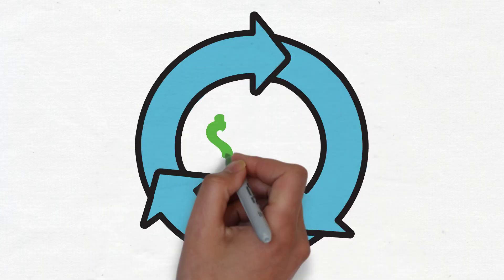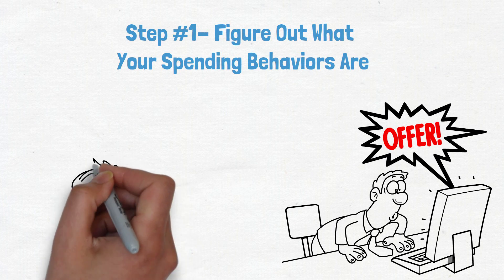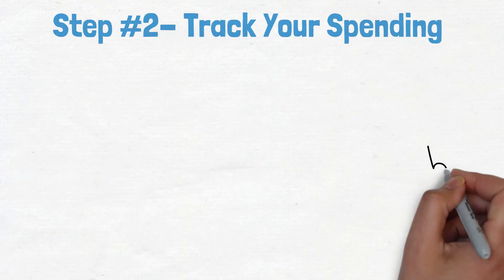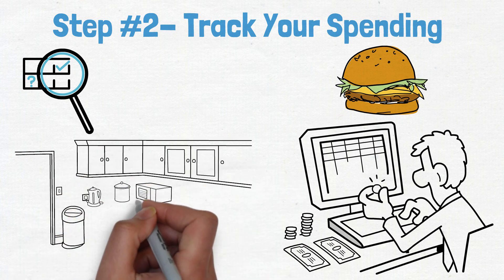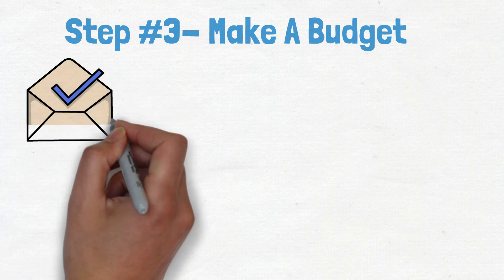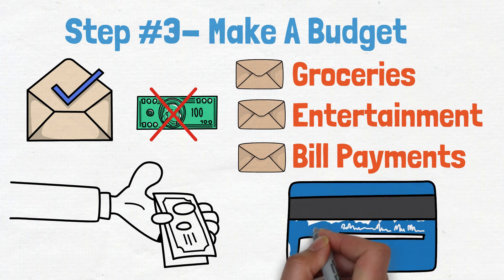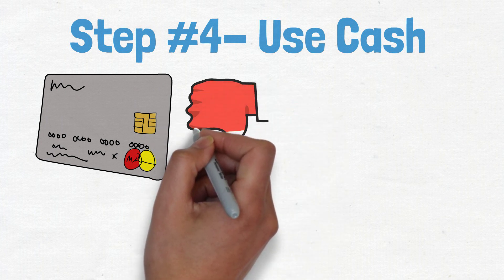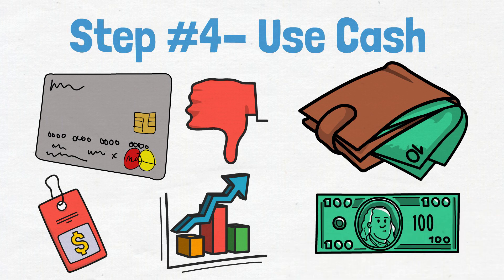How To Stop Overspending Money (FOR GOOD!)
Let's look at how to stop spending money on things you don't need. If you want to know how to save money and how to stop impulse buying, then this video is for you. In this video, we'll talk about how to stop overspending. So without further ado, let's look at some money saving tips to help you save more.

On this channel, I’ll show you how to make money on autopilot. I’ll give you side hustle ideas and business ideas, as well as how to make money online. If you want to earn money while you sleep, then this channel is for you! We'll also talk about dividend investing and retirement planning. You won't want to miss it!

228